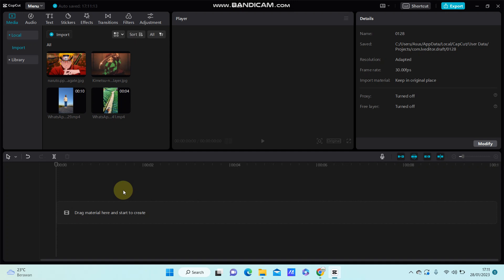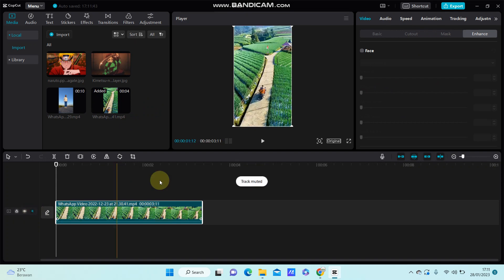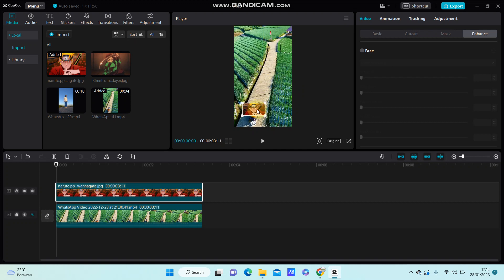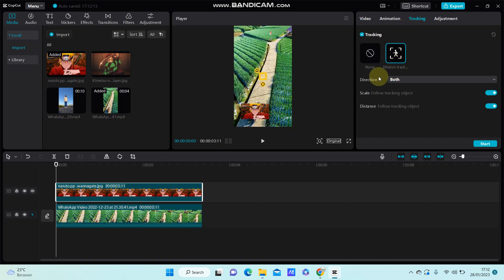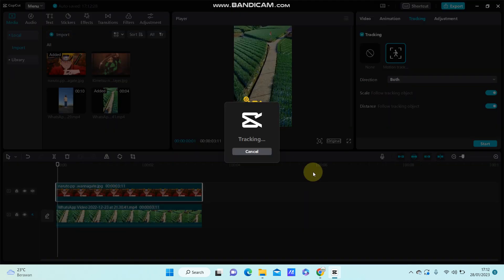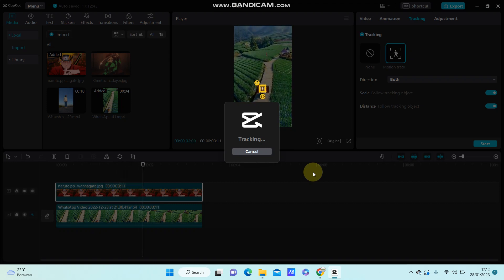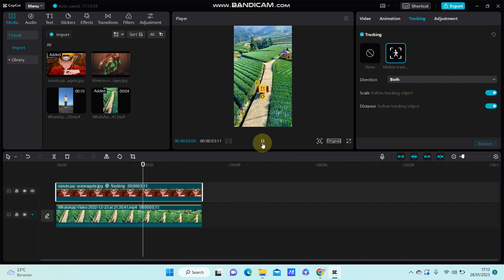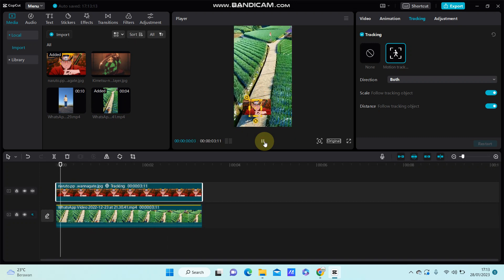HERE WE GO! How To Tracking Object With Overlay In CapCut PC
This tutorial will show you how you can Use Motion Tracking Feature On CapCut PC.